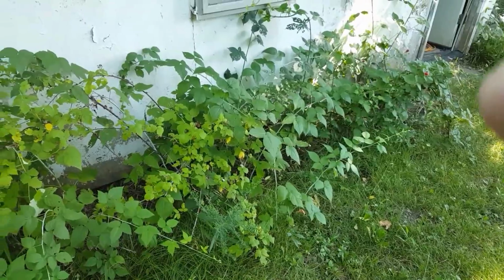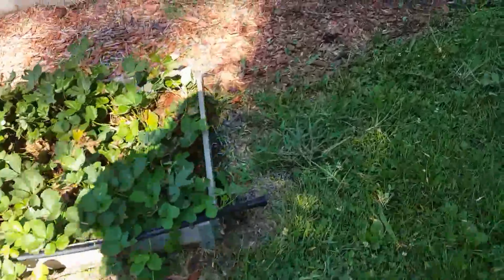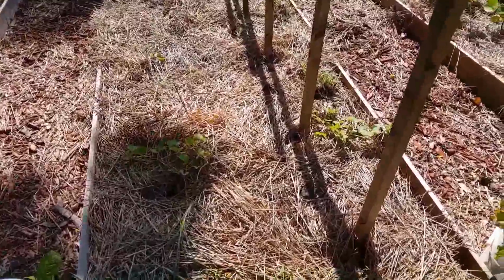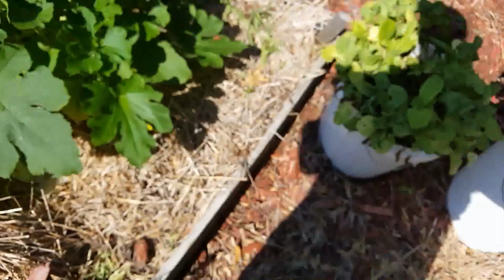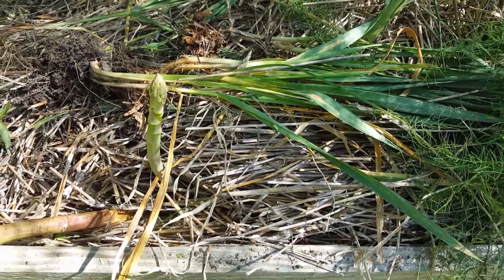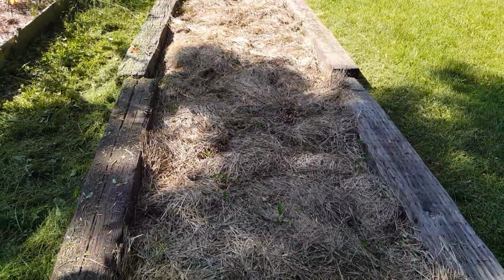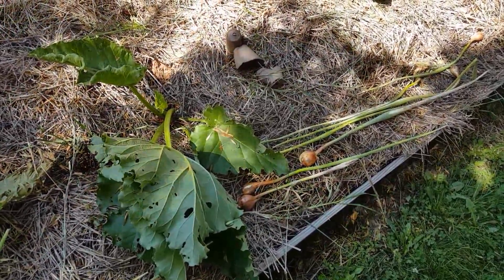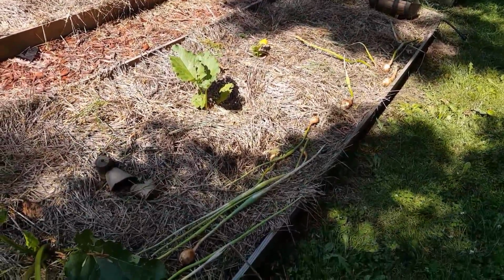July garden tour, and straw vs hay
Just a garden tour, And some thoughts about mulch.